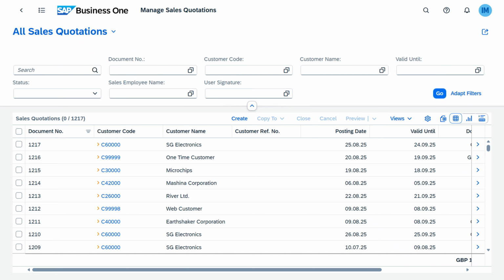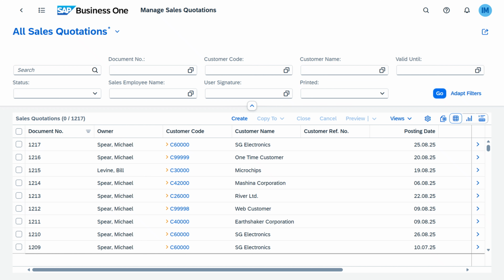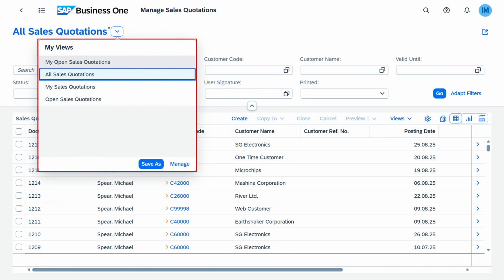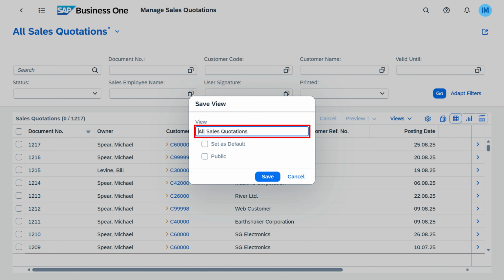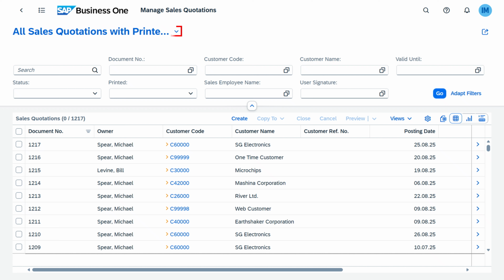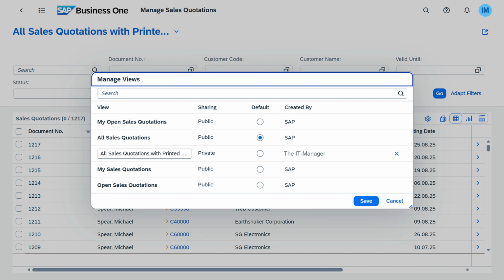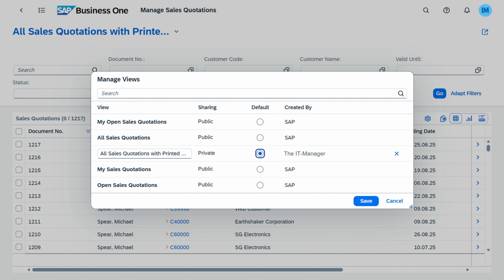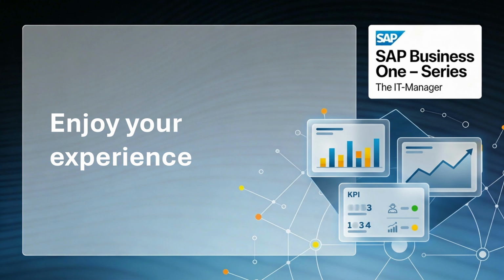SAP Business One | Web Client | Basics 09 - Save Reusable Views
Learn how to save and manage views in the SAP Business One Web Client using Sales Quotations as an example. In this tutorial, we show you how to customize your table view by adding filters and columns, save your changes as a default view, and manage existing views for better workflow efficiency.

This video is part of a helpful SAP Business One Web Client tutorial series designed to make navigation and personalization easier. If you want to work faster and keep your overview clean, this guide is for you.